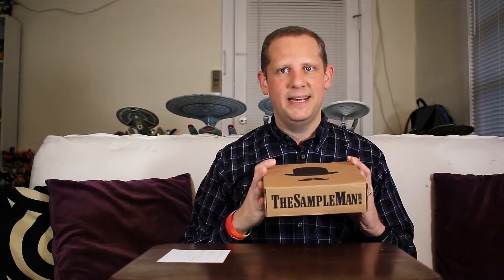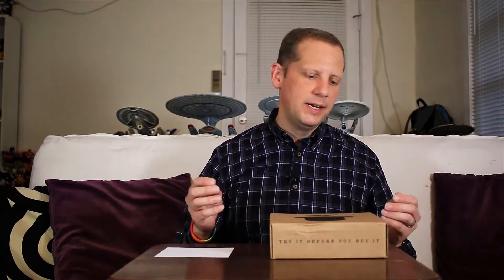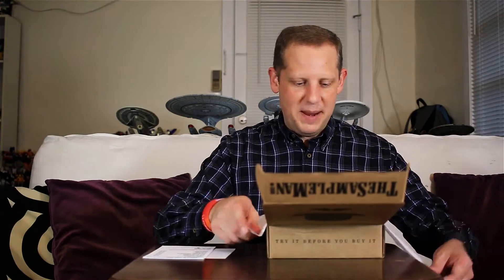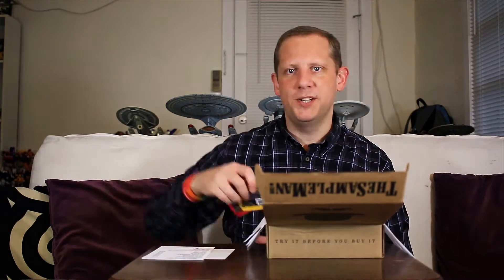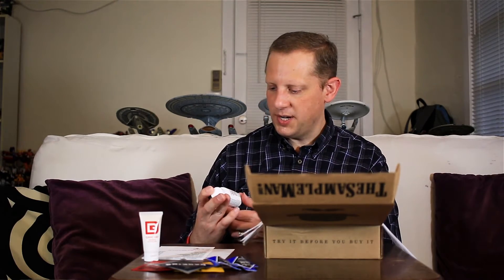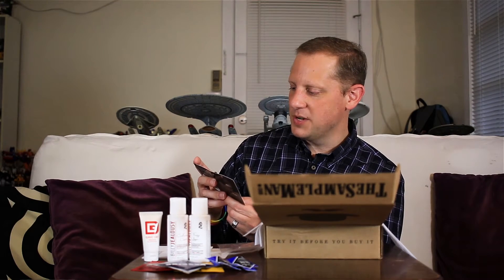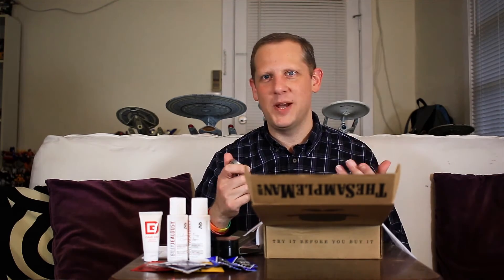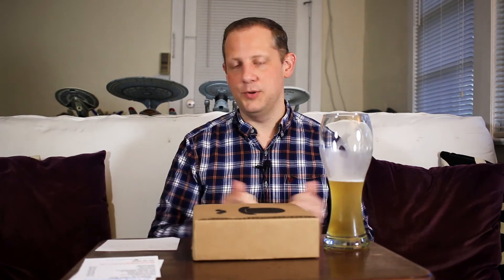The Sample Man Mens Subscription Box Unboxing and Review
An unboxing and review of The Sample Man's monthly mens subscription box.  The Sample man offers a featured item such as an item of clothing, an accessory, or a gadget plus either 5 or 8 grooming product samples in a monthly box delivered to your door.